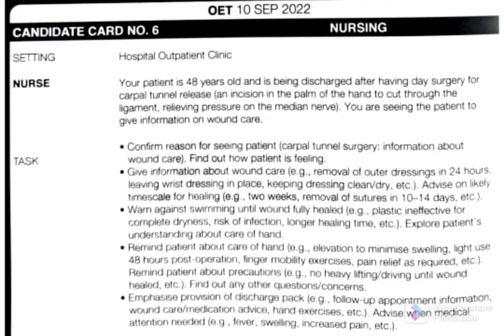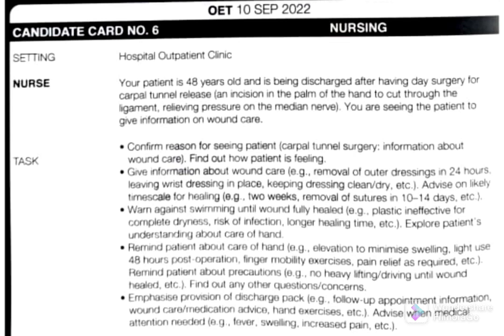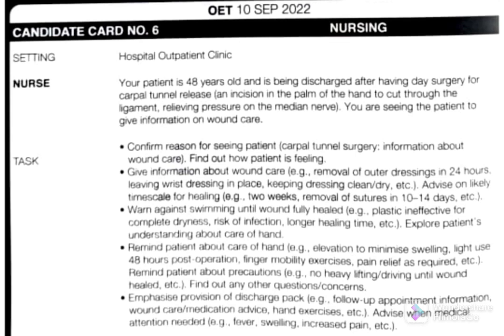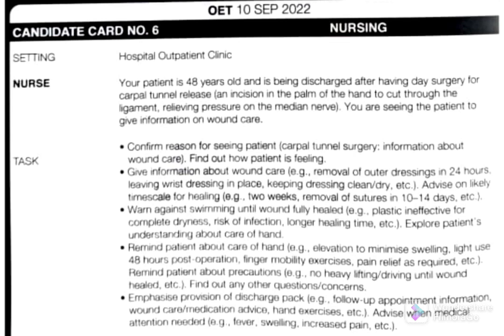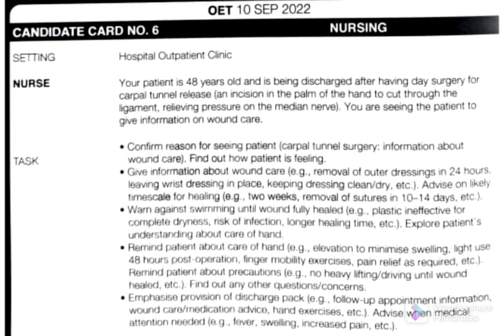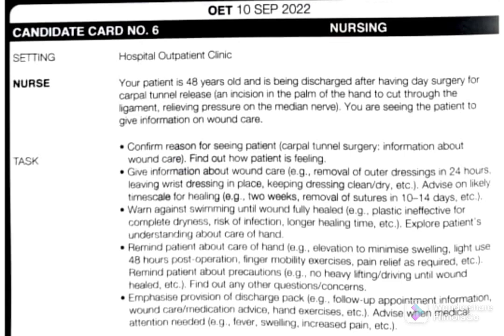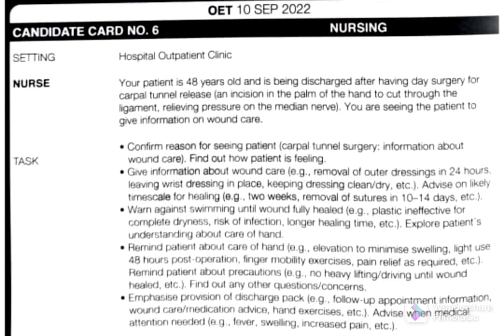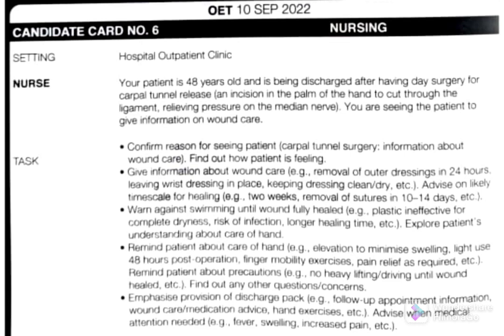Recent Oet exam speaking card - Carpal Tunnel Surgery with explanation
Oet online Classes are available for 4 modules now . 💃🍀 Grab your B score today .

📚 Basic oet classes
🖊️ Exam oriented writing corrections
🔊 1:1 speaking sessions
🤳 Practice of Answer finding techniques for Listening and Reading
📜 Flexible time table
⏰ No time limit
🧑‍💻 Monthly zoom meetings to clear common doubts
🖊️Mock tests and feedback after 15 session